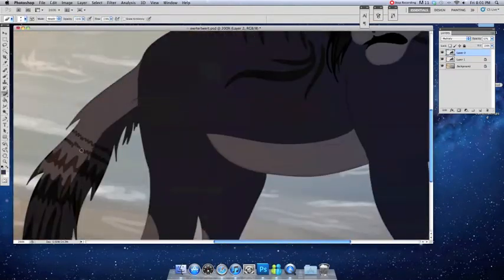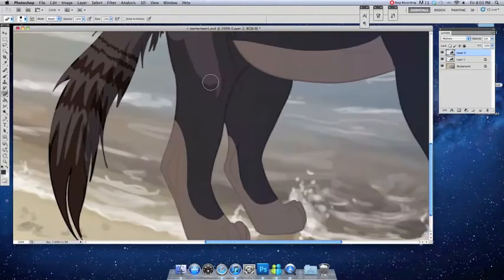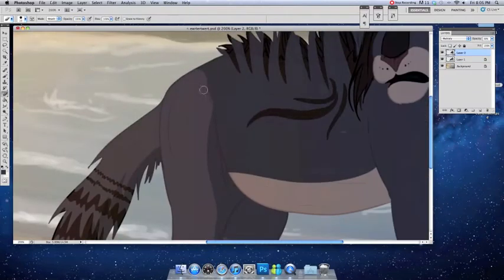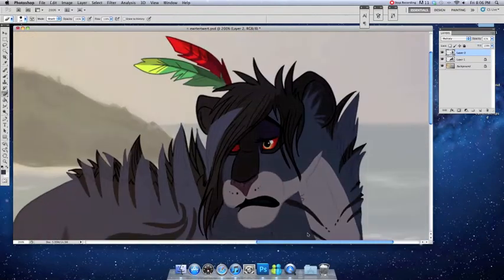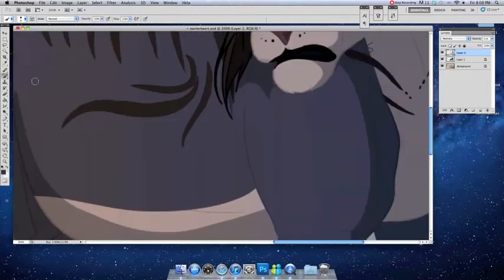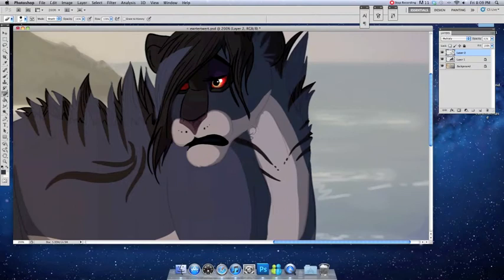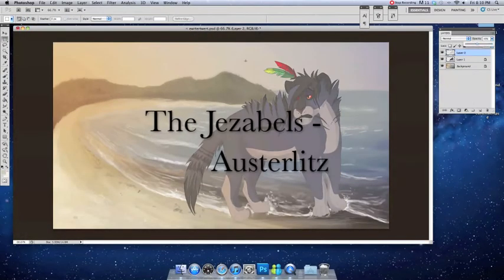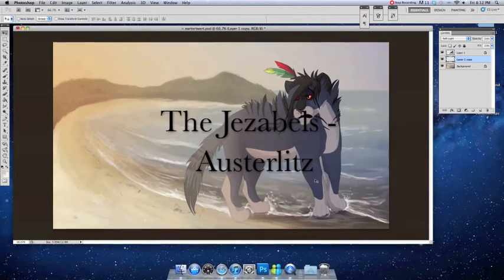Nobody Nowhere - Speedpaint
I lay no claim to the music within this video.